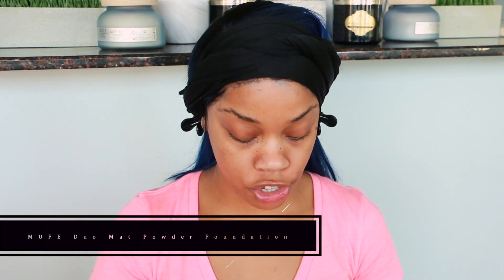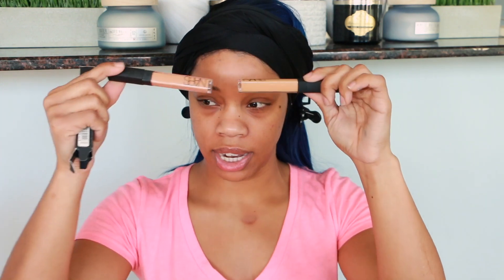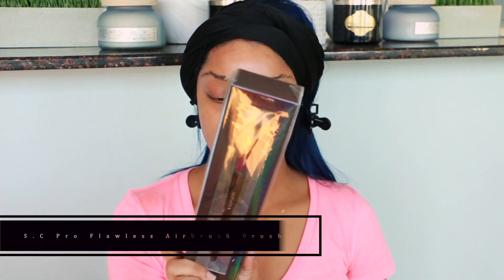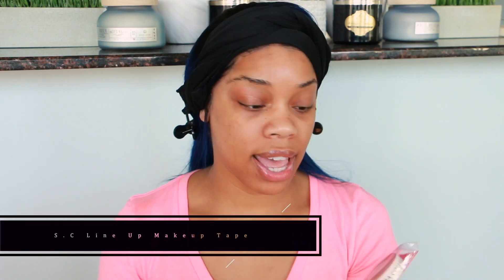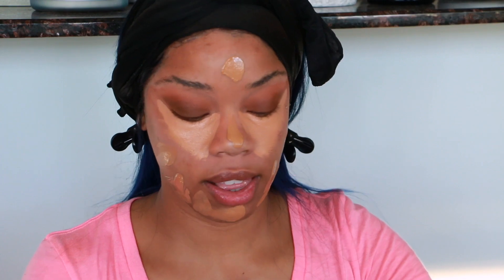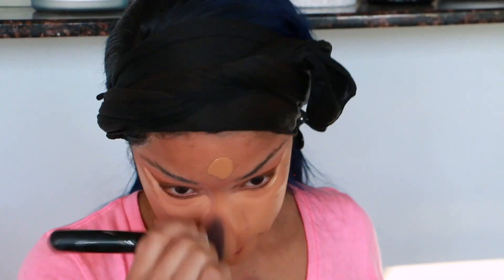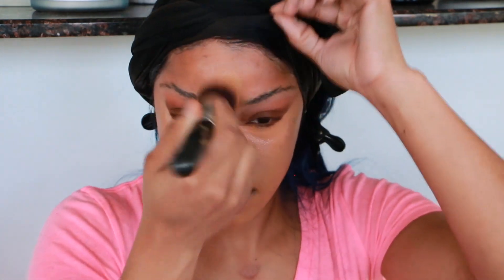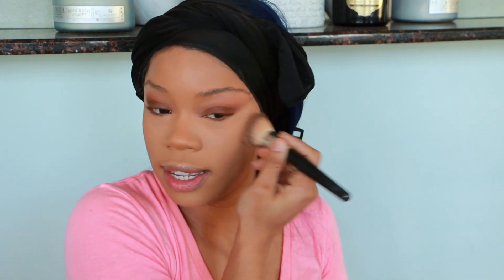Get Ready With Me- Sephora Haul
Hey Everyone,

This video is a random get ready with me video showing some new products and discussing my plan to show you all the footage from my recent trip Florida. Overall, the products that I used in this video worked perfectly for me though, I still plan on purchasing a lighter color in the Huda Beauty FauxFilterFoundation. Nonetheless, I hope you all enjoy the video and until next time.

TTYL,
~Lola McCAll

👻: Lola_mccall